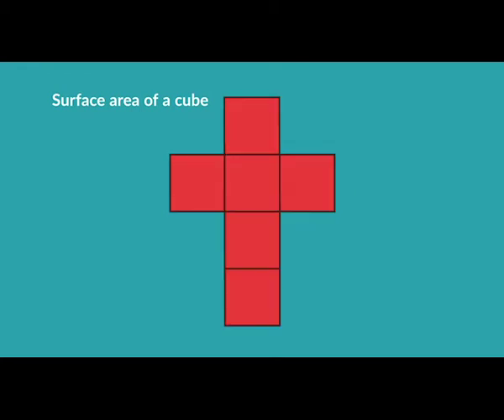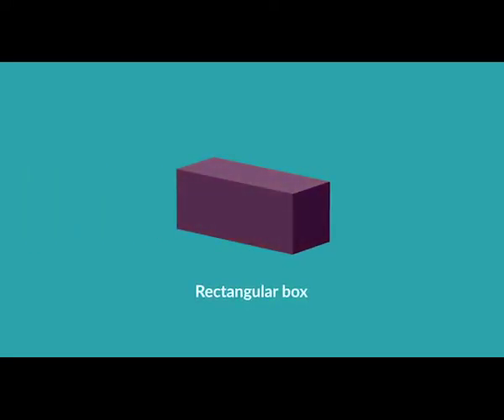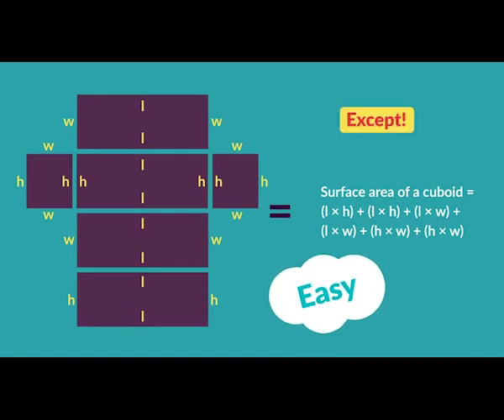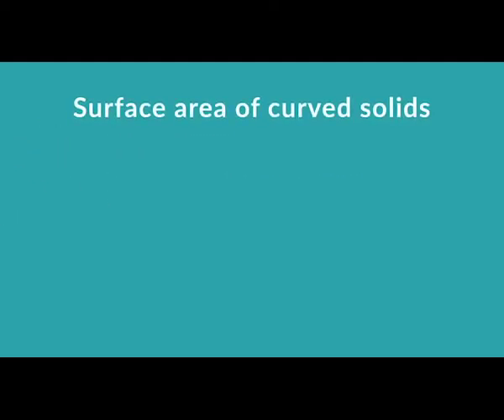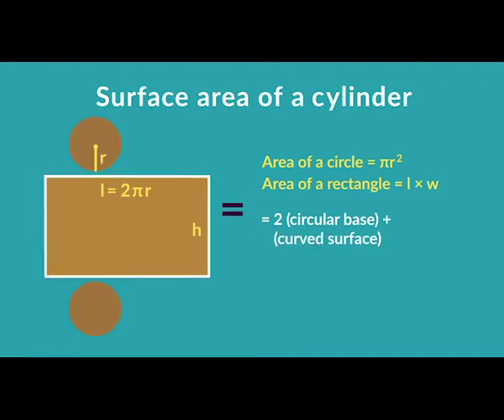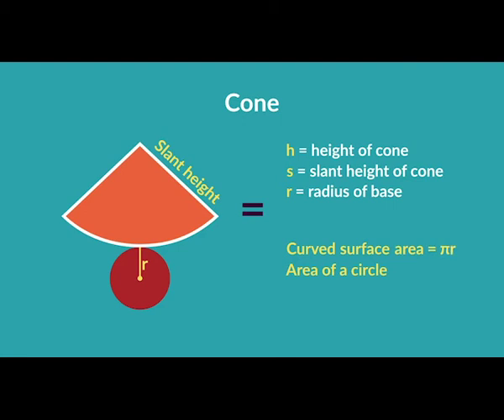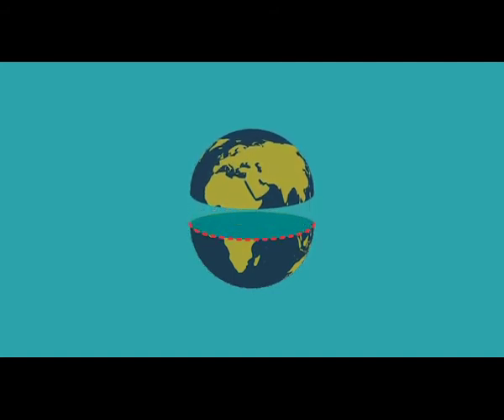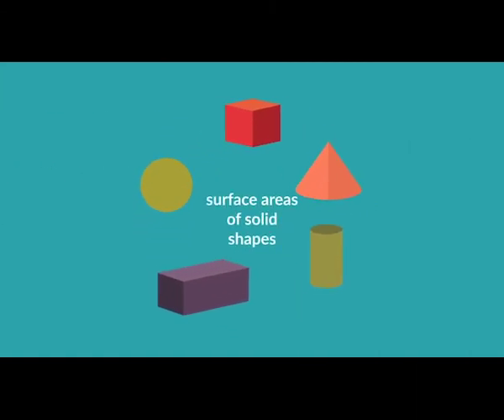Mathematics- Surface Area of solid Shapes